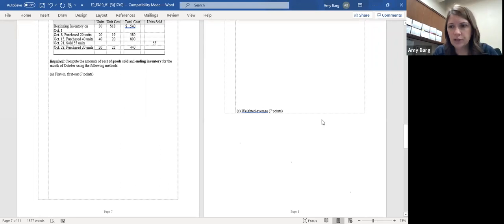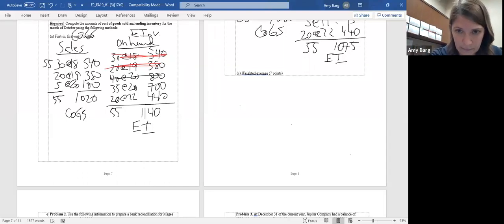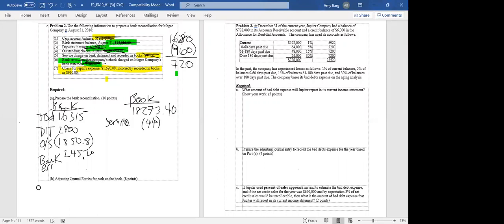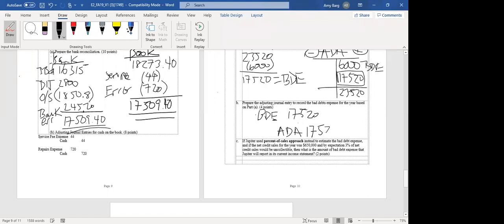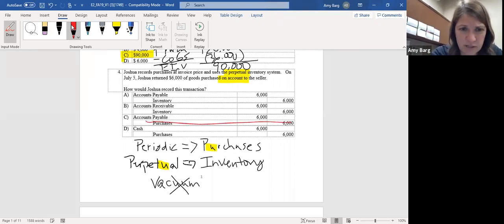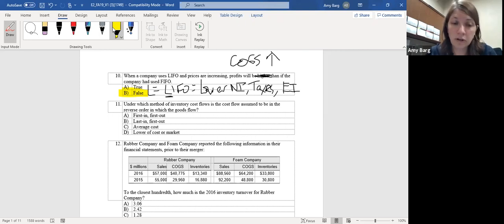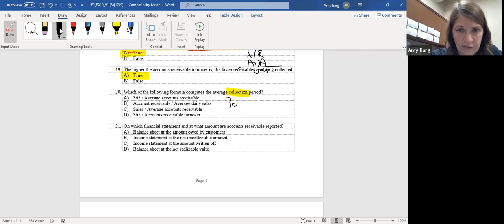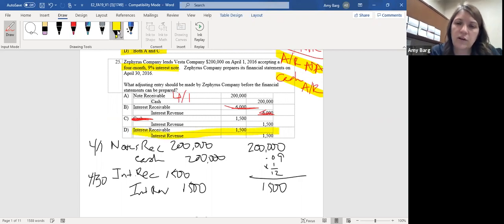ACC111 Exam 2 Review